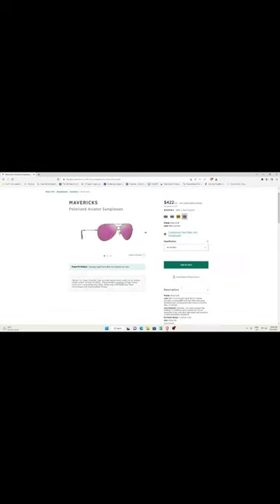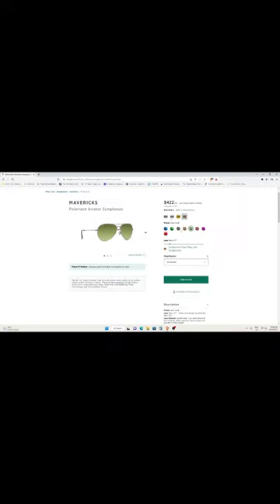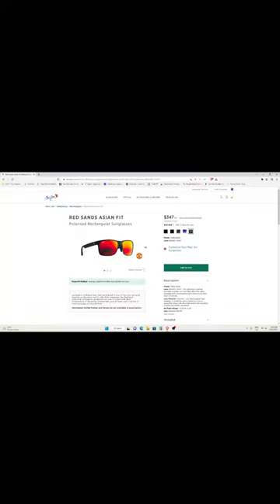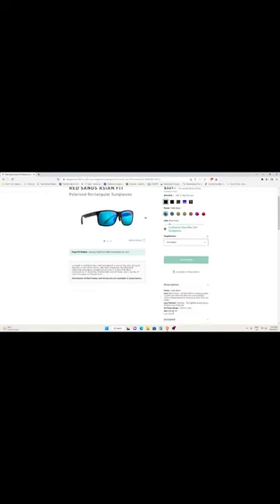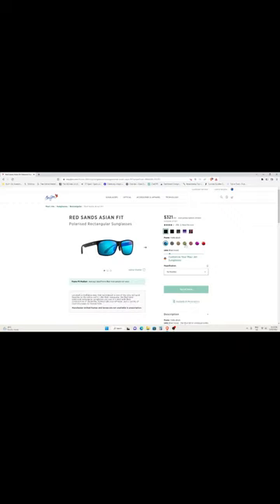Unlock Your Style: How to Customize Your Maui Jim Sunglasses!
Did you know you can customize your Maui Jim's When ordering directly?
Check out this option next time your own Maui Jim's official website.
These can also be ordered through your favourite optical store